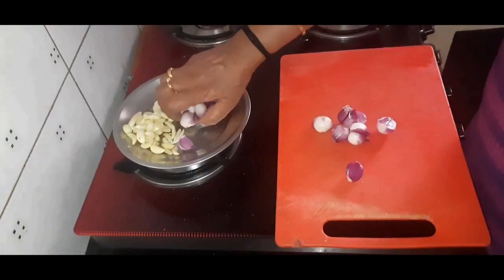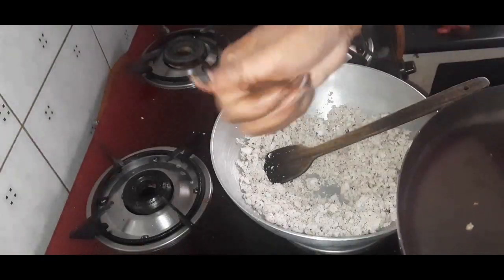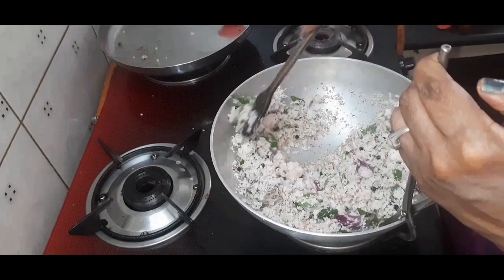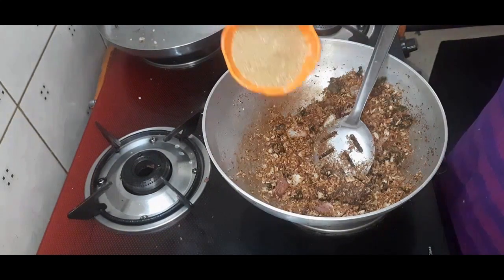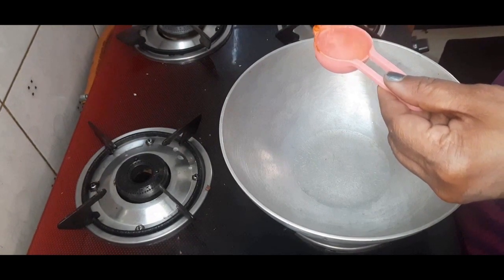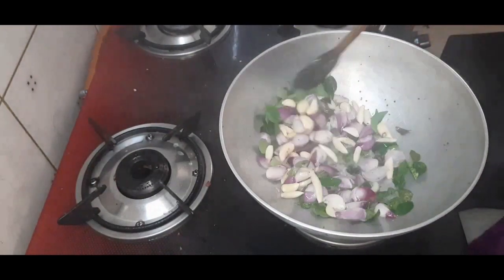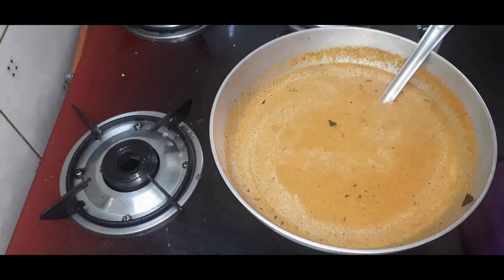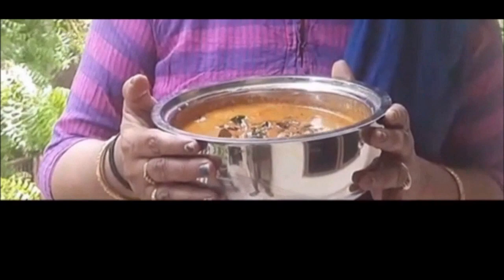Onion Garlic Theeyal l प्याज लहसुन थियाल l வெங்காயம் பூண்டு தீயல் l ഉള്ളി വെളുത്തുള്ളി തീയൽ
Ulli Poondu Theeyal l Onion Garlic Theeyal

INGREDIENTS
2 cups of grated fresh coconut
Tamarind lemon size
Pepper 1 spoon
Curry leaves
Dhania powder 2 tbsp
Chili powder 2 tbsp
Oil 4 tbsp (add step by step)
25 Small (Sambar) onions
25 Garlic Pearls